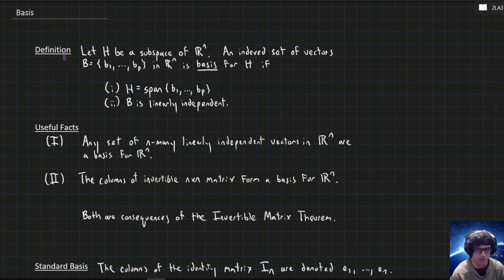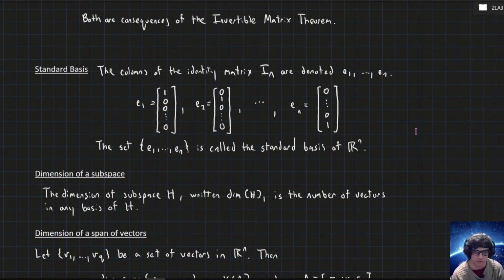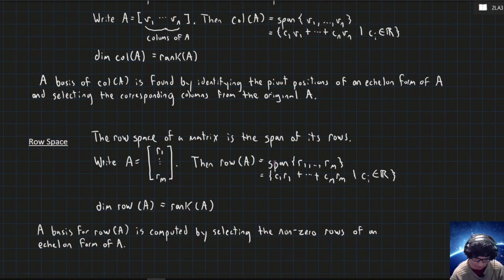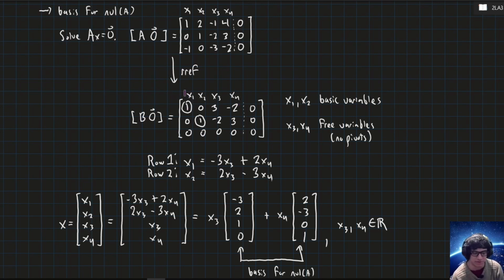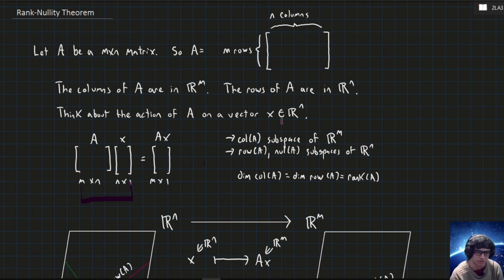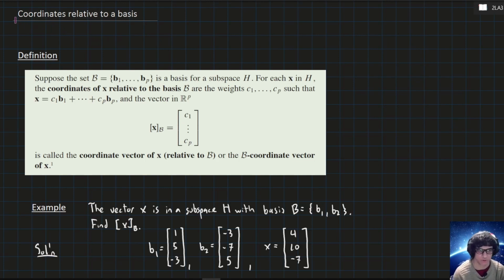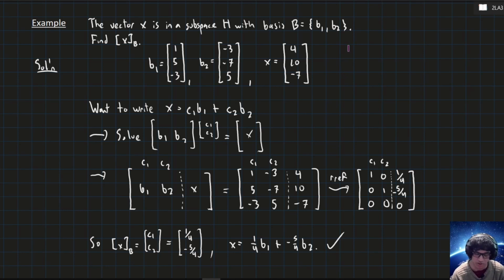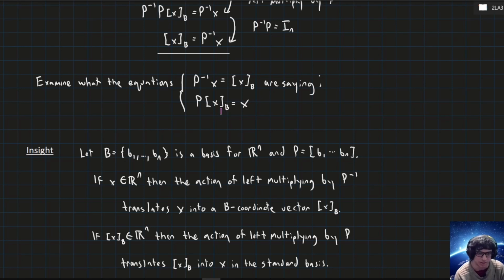Math 2LA3 Lecture 7